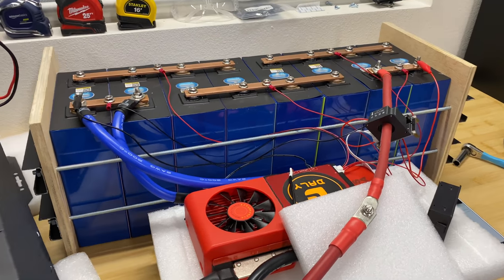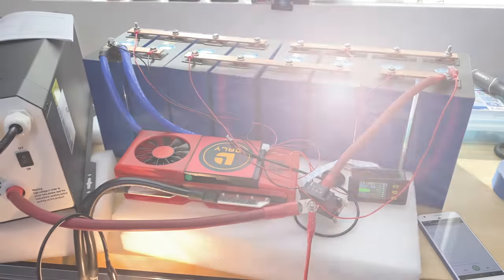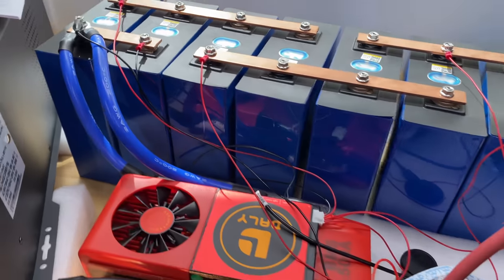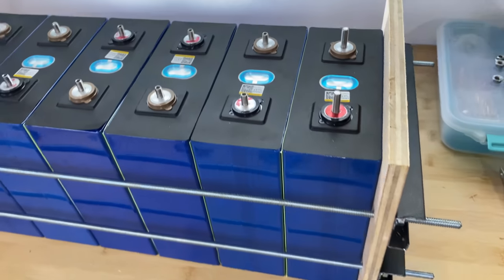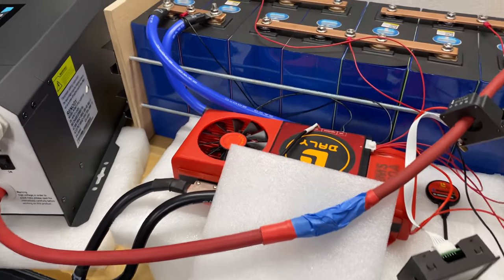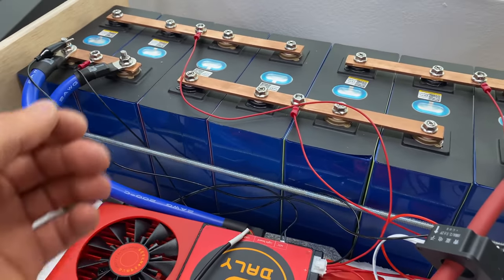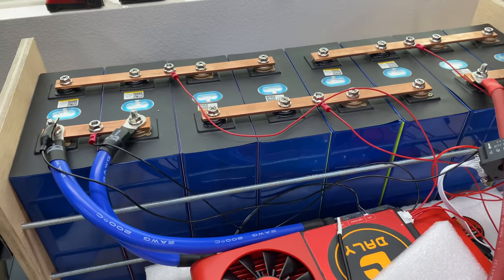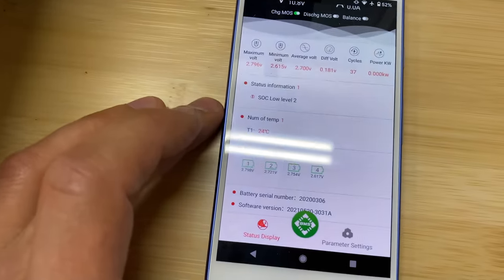Compressing swollen Grade B LiFePo4 prismatic cells. Let's experiment. Don't try it at home.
Important:
This is an experiment, not a call to action. Compression might short cells and destroy them.
More details about compression in future videos.

Cells were purchased from the store

Test params:
Cells charged to 3.65V (till charger amps dropped to 100mA)
Cells discharged to 2.5V
Discharge current 75A (+-4A) / 0.13C rate
Ah before compressing  - 480Ah
Ah after compressing  - 488Ah

Timecodes:
00:00 - Intro
01:13 - discharge uncompressed cells
01:35 - uncompressed cells discharge result
02:49 - disassembling pack
03:02 - prepare to compress cells
03:18 - adding additional insulation
03:29 - compressing cells
05:15 - compression result
05:33 - building busbars
06:45 - assembling pack
07:10 - charging compressed cells
07:33 - compressed cells discharge result
08:17 - return/refund status
09:39 - compressed cells discharge result
10:26 - outro